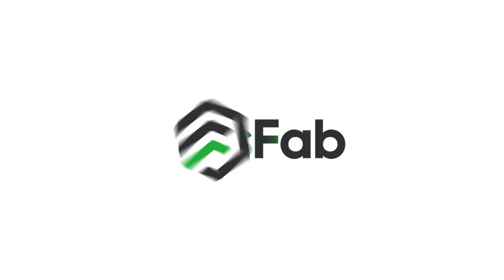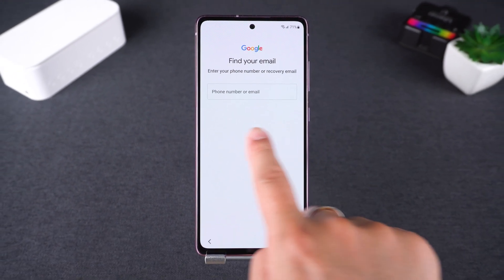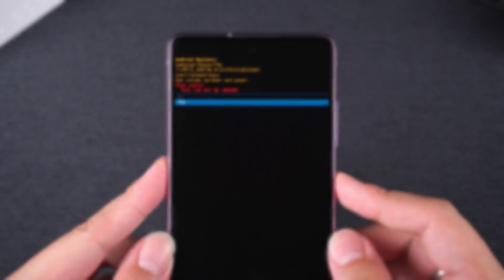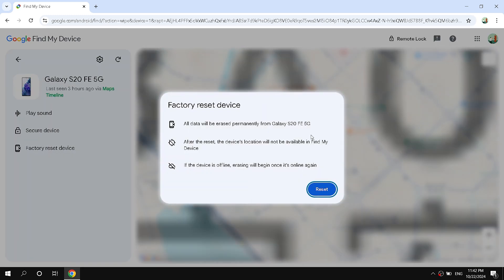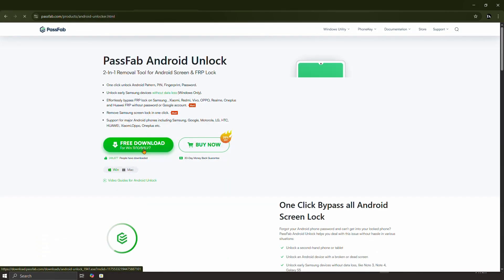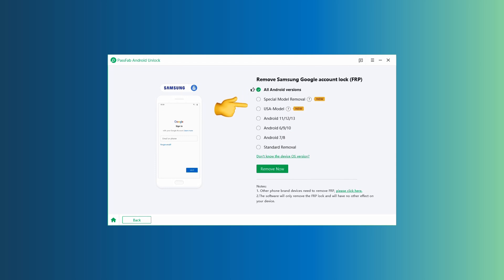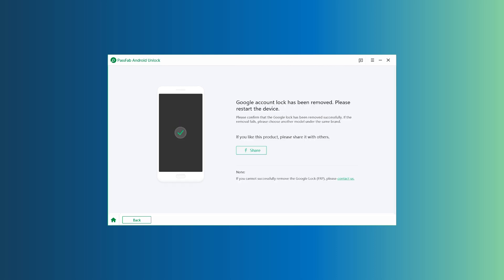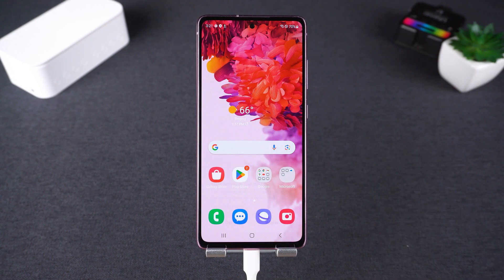Easy Way to Bypass Google Account Verification (FRP) on Any Samsung | 2025 New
👉 PassFab Android Unlock Works on Samsung Galaxy A, S, Note, M, and Tab series (Android 13 / Android 14 and newer).

📱 Bought a second-hand Samsung phone but stuck on the Google Account Verification (FRP Lock) screen after reset? Don’t worry — in this video, I’ll show you the easy way to bypass FRP lock on any Samsung device (2025 latest method).
PassFab Android Unlock
✅ 100% working on most Samsung Galaxy models
✅ No password / previous Google account required
✅ Step-by-step FRP bypass tutorial for beginners

⏰Timestamps:
00:00 Intro
00:30 Solution 1: Bypass Google Account Verification with Google Find My Device
01:04 Solution 2: Bypass Google Account Verification with PassFab Android Unlock

📃Related Article:
How to Bypass Google Verification after Reset

📖Related Guide:
How to Use PassFab Android Unlock

⚠IMPORTANT NOTICE:
2. PassFab Android Unlock is only designed to help individual users who forgot their Google Account or Google Account password, commercial use is not permitted.
3. This tool is unable to obtain access to credentials, compromise personal data, or cause serious harm to others. Do not try to violate YouTube community guidelines.

Social Media